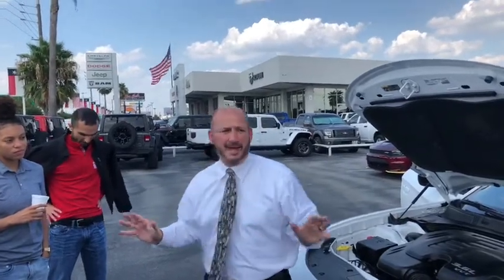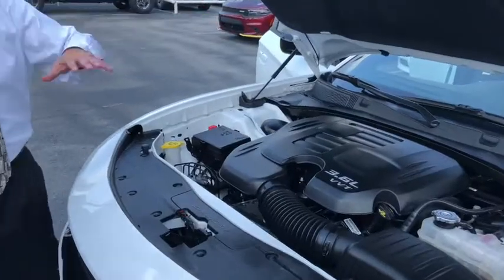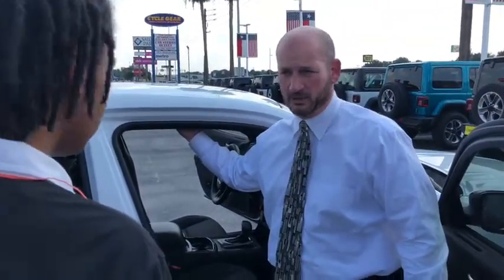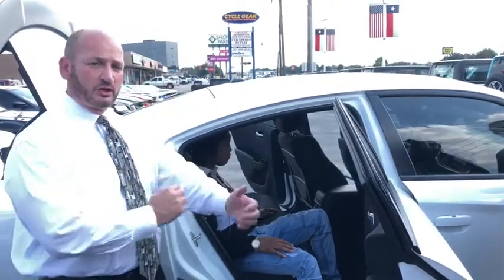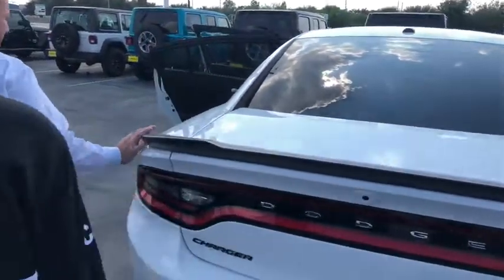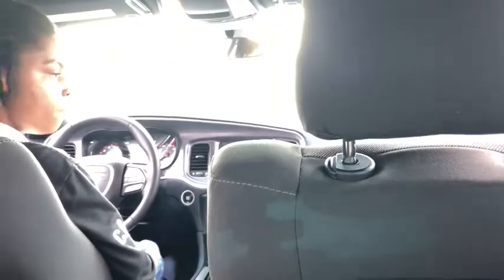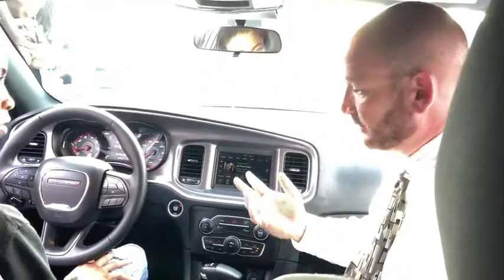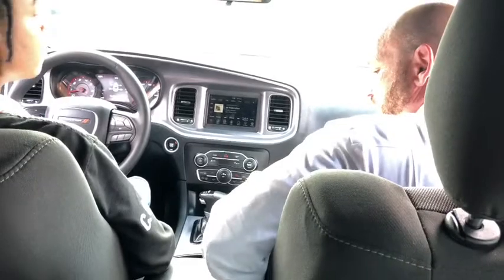2019 Dodge Charger Walk Around Presentation with Sales Trainer Don Diamond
With sales Trainer Don Michael Diamond 2019 Dodge Charger walk around process presentation, with sales trainer Don Diamond. By Automax Training and recruiting with National Sales Trainer Don Michael Diamond